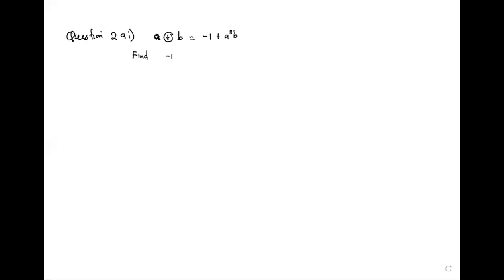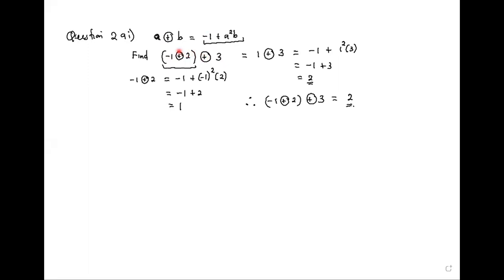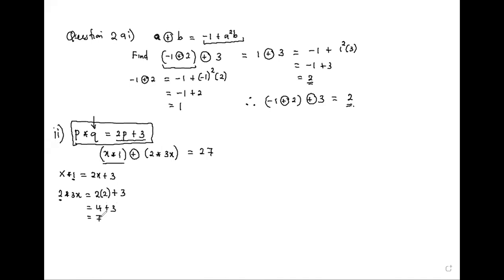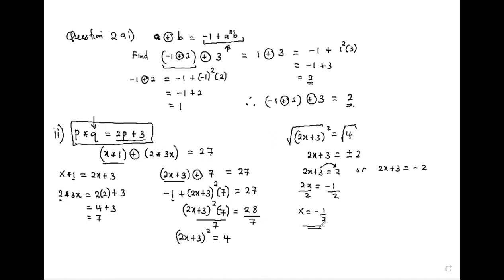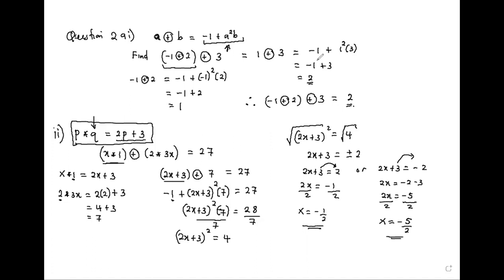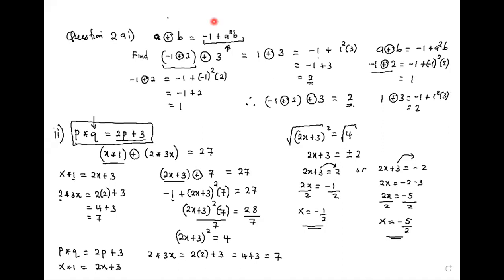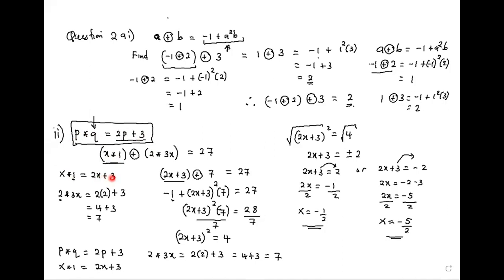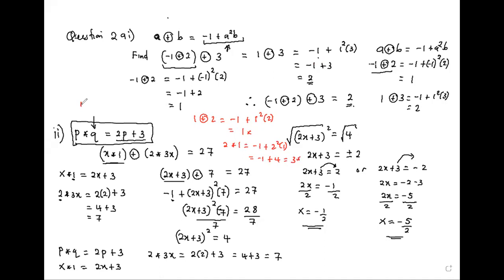EXAM 1 Revision Question 2a